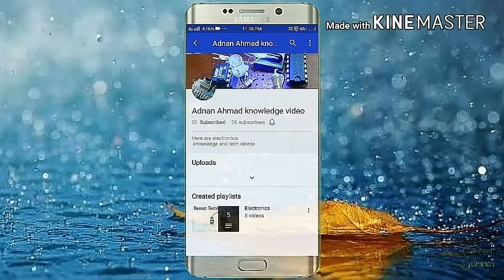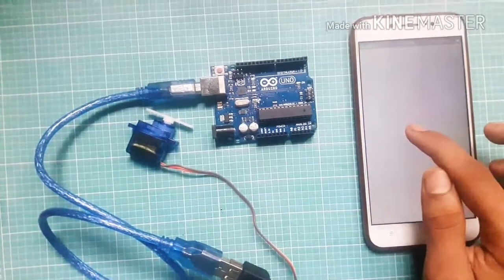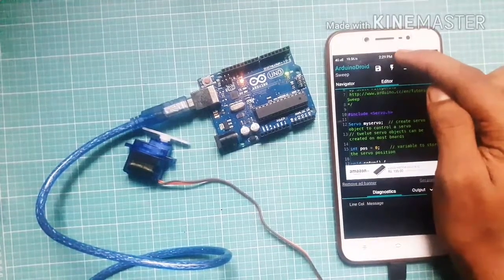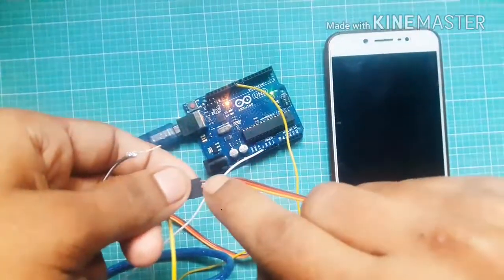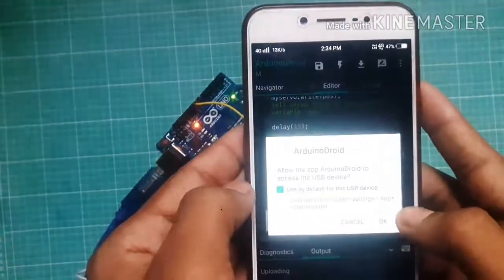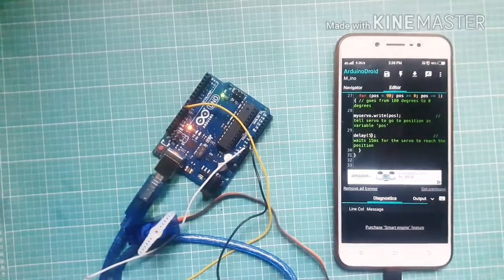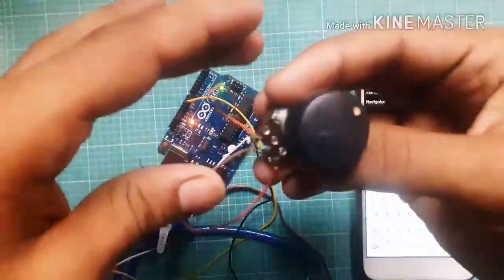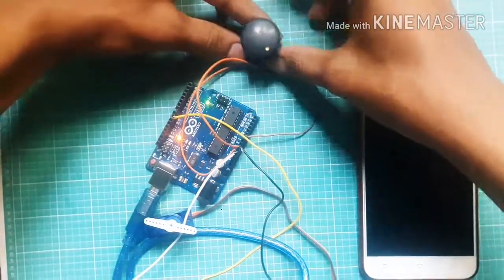How To Control A Servo Motor With Arduino Uno With Mobile.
In this video.I will show you how to control a servo motor with Arduino uno.

I hope you guys you like this video

If you want to change servo rotation from 0-90 then change in void loop delete 180 and write 90
you can rotate any direction of servo from 0 to 180 degree

How to program servo using arduino boards and any android smartphone
Arduino complete board tutorial
Arduino servo sweep motor programming by mobile
How to program Arduino with android mobile
Arduinidroid IDE android application tutorial
How to program arduino arduino with android mobile
Arduino mega servo programming
Arduino UNO servo tutorial
Arduino nano servo tutorial
Arduino micro-leonardo servo programming
Arduino basic servo programming